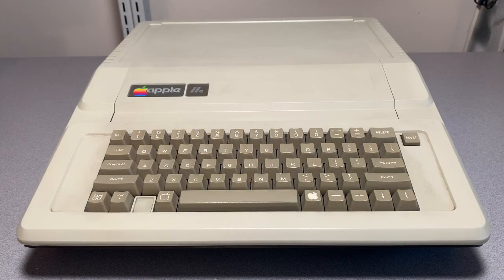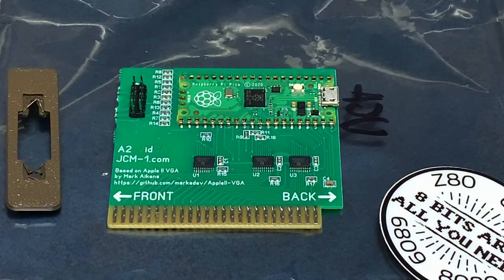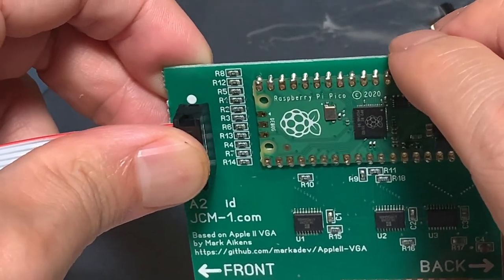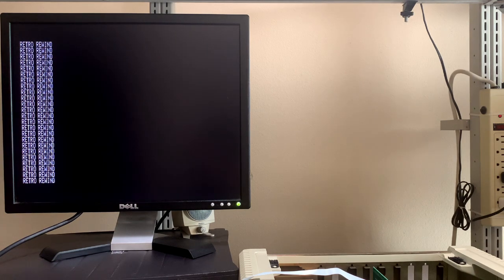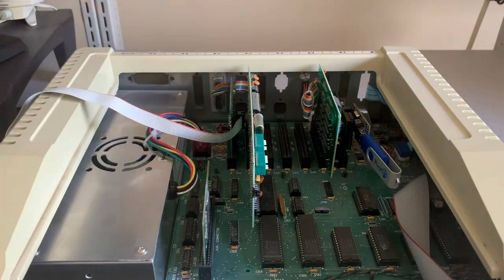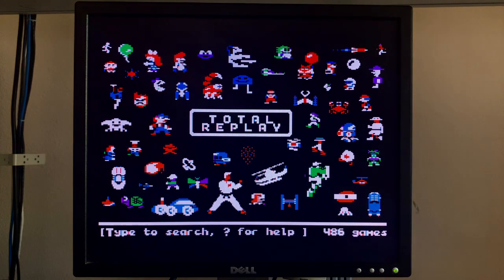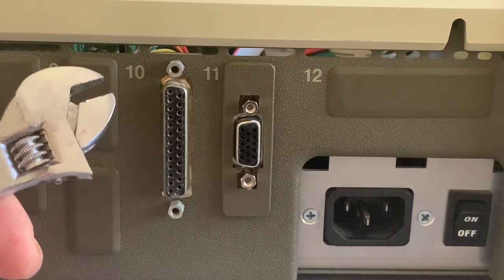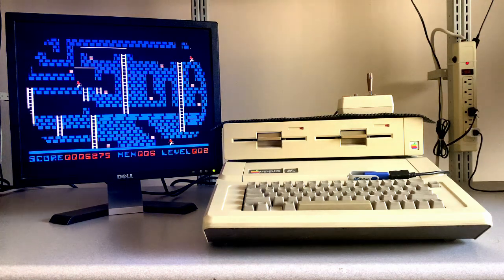A2 VidGA – Apple II VGA Adapter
Follow along as I install the A2 VidGA adapter in my Apple IIe to get VGA out!  Unfortunately, the video doesn't do the sharpness of the picture justice.